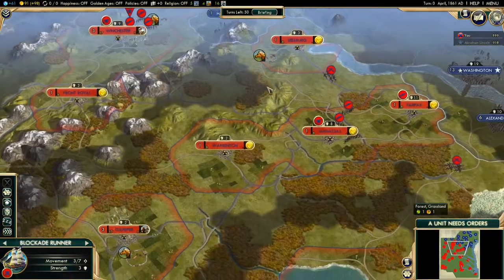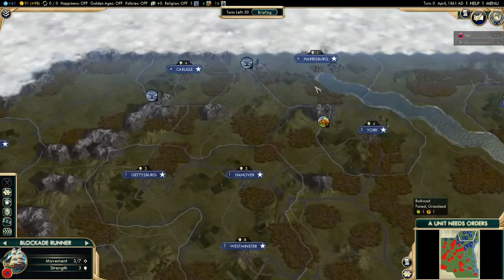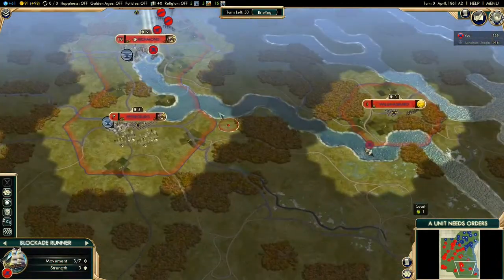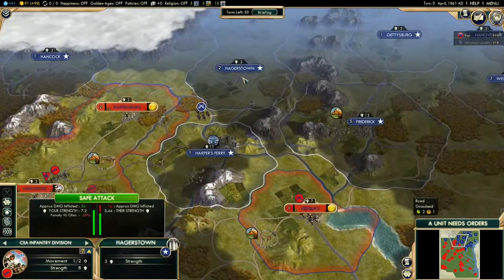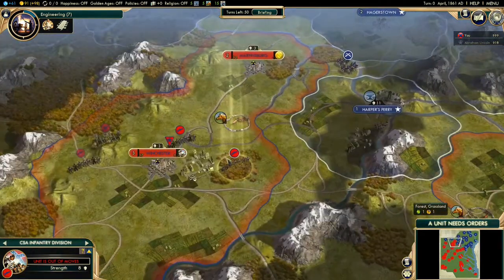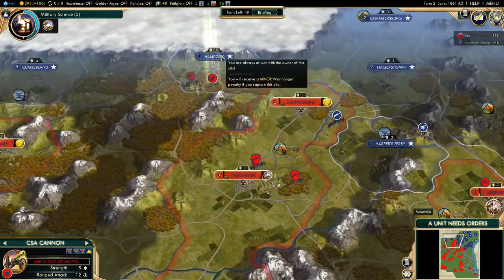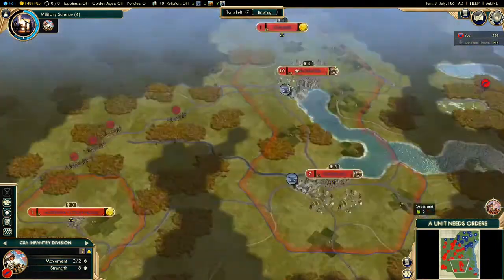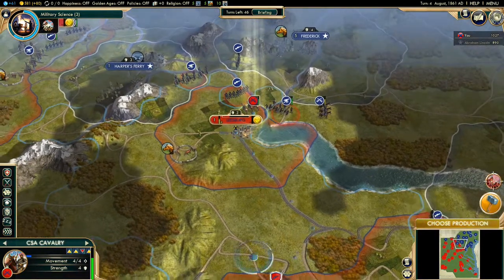Civilization V : Americain civil war scenario ( Confederates )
In this video I shall be looking at stategies for playing the Confederates in  the americain civil scenario. I hope you enjoy !